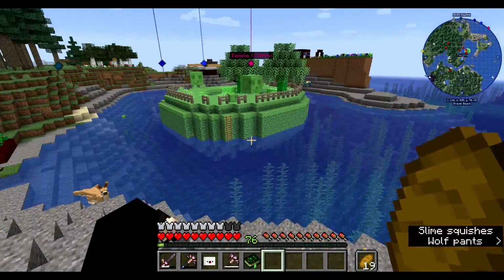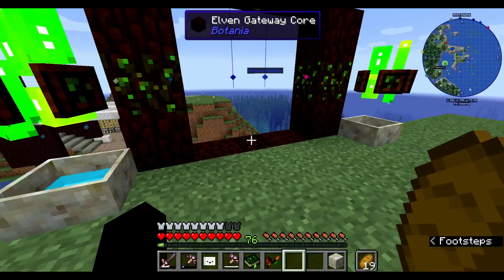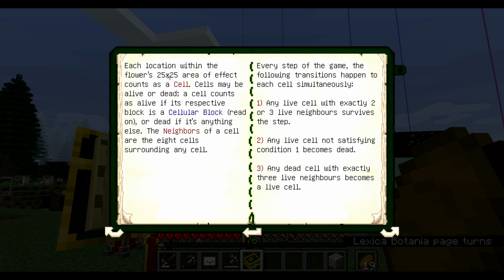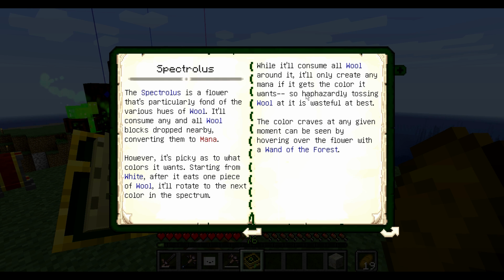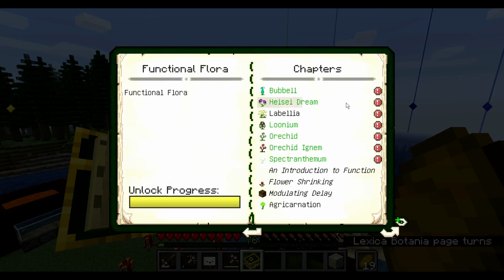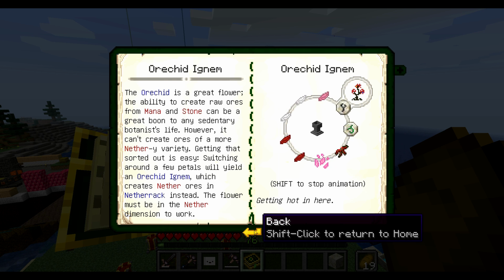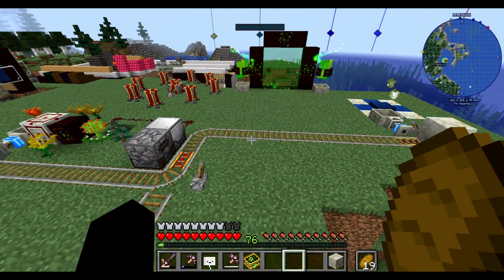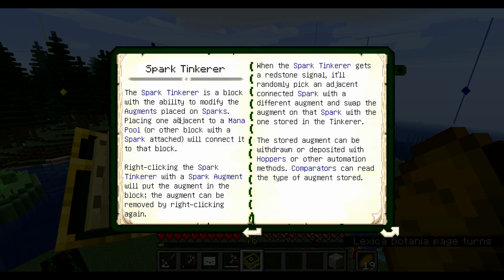Holly Jolly Techmas Ep. 20 "Elven Knowledge"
Turns out travelling to Alfheim is an easier task than creating a single terrasteel ingot. That makes sense.